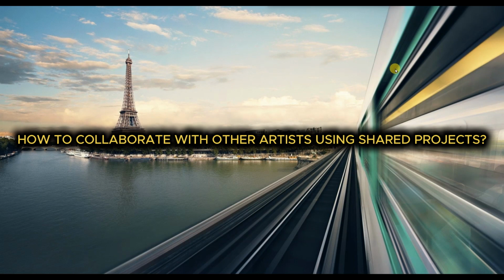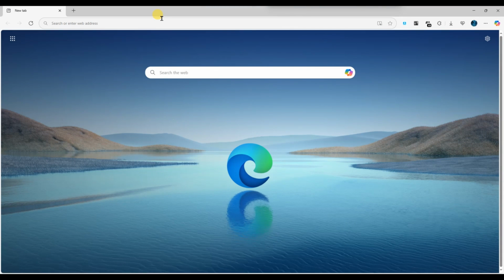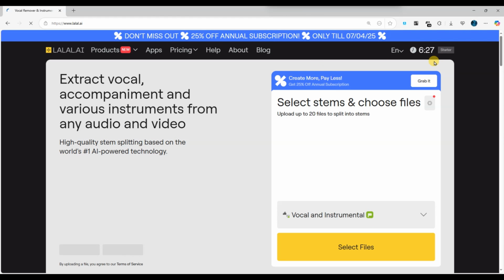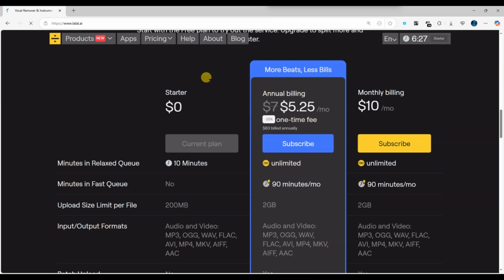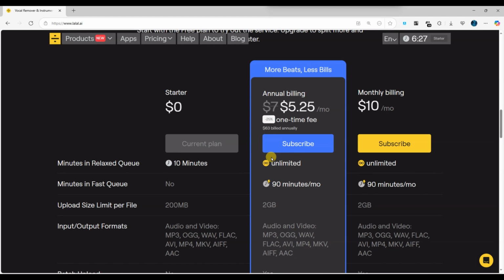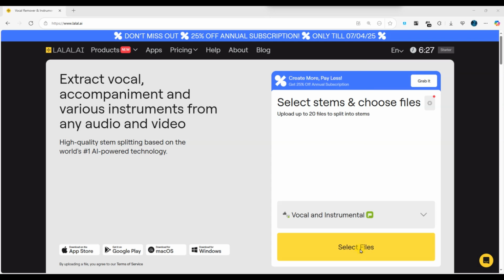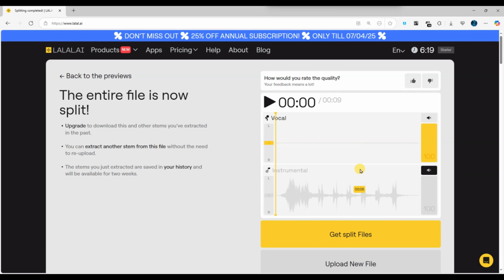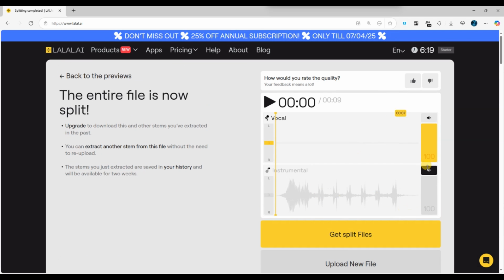How to Collaborate with Other Artists Using Lalal.ai Shared Projects 2025?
Want to collaborate remotely with musicians, producers, or vocalists using Lalal.ai? In this video, we’ll show you how to collaborate with other artists using Lalal.ai shared projects. Learn how to invite collaborators, share audio stems, and manage feedback—all within the Lalal.ai platform. Whether you’re working on a remix, audio separation, stem editing, or full track production, this tutorial walks you through every step.

We’ll cover how to log in, upload your audio, use the project sharing feature, and collaborate in real-time. Shared projects on Lalal.ai are perfect for music production teams looking to streamline workflows without endless file transfers. Make your remote music projects efficient and organized by mastering Lalal.ai’s collaboration tools today!

Have questions or feedback? Drop them in the comments!